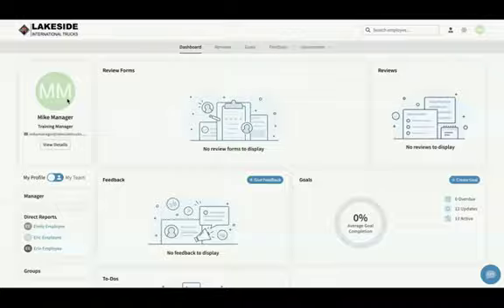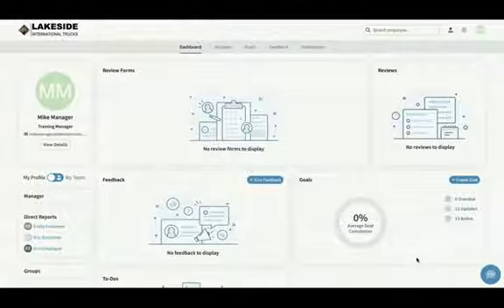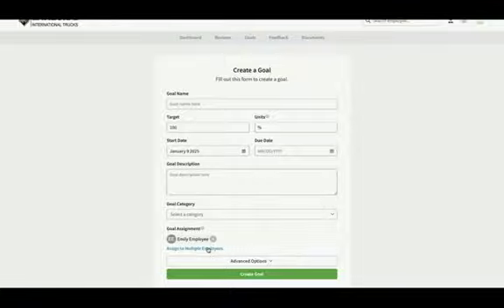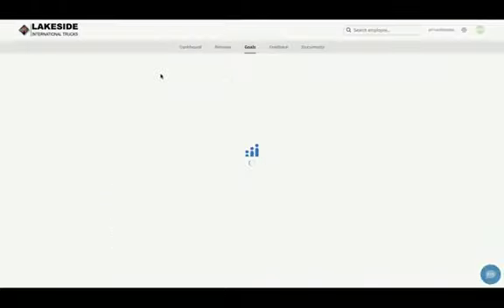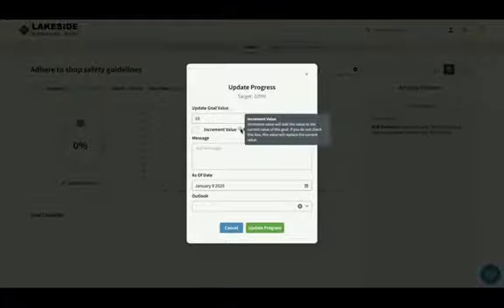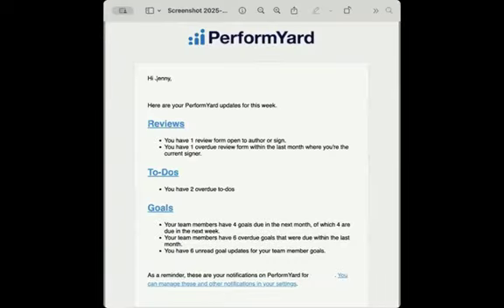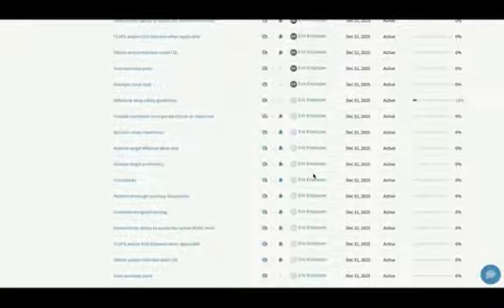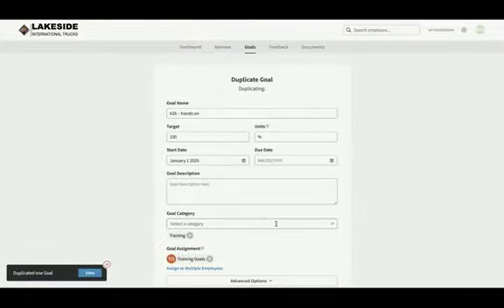PerformYard Manager Training